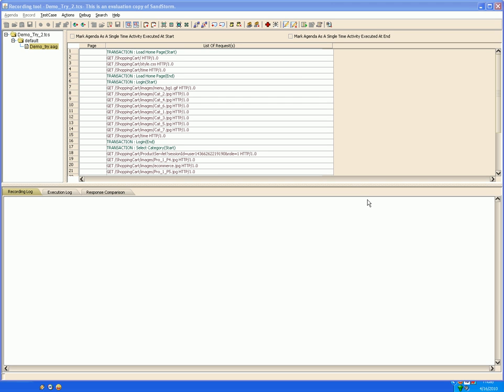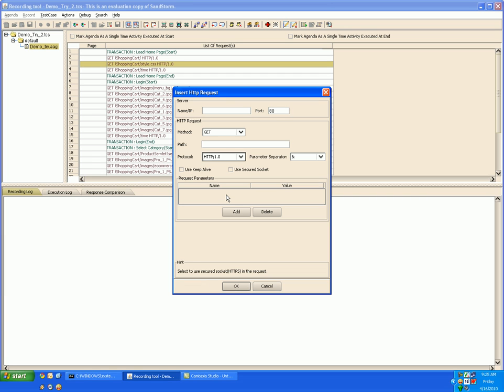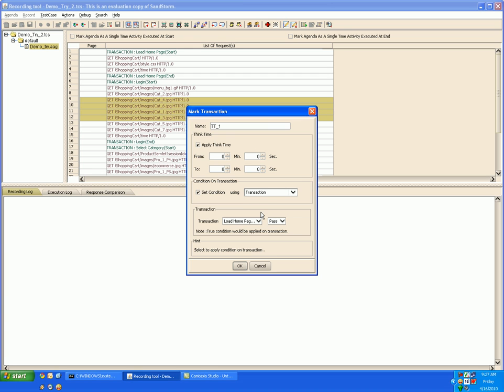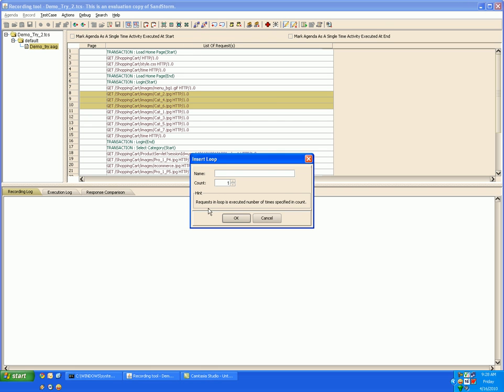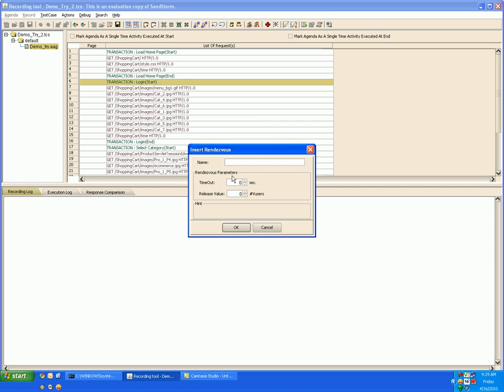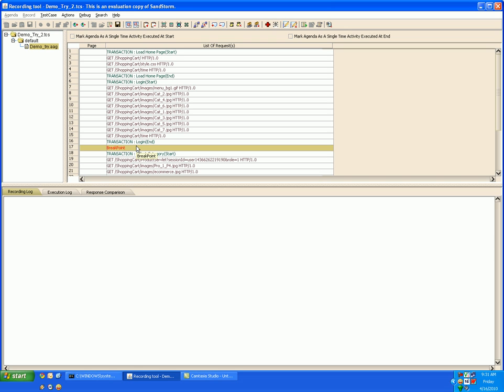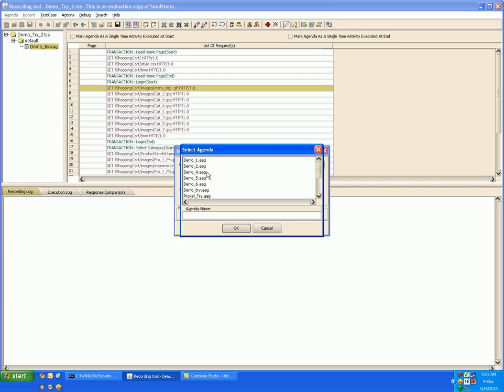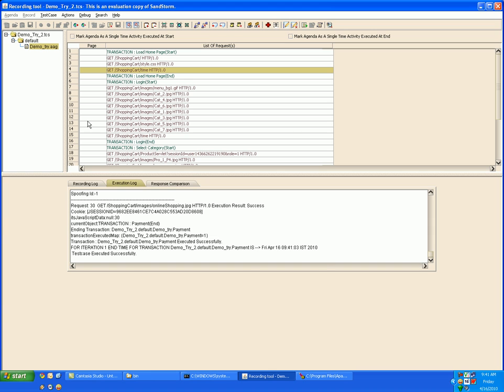SandStorm Tutorial Recorder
This tutorial provides information on the Recorder component of SandStorm. It guides the user on the process of creating test cases, configuring with multiple options and basic modifications that can be performed.